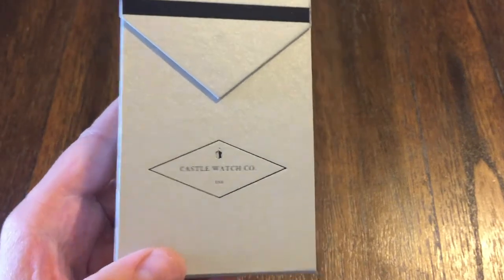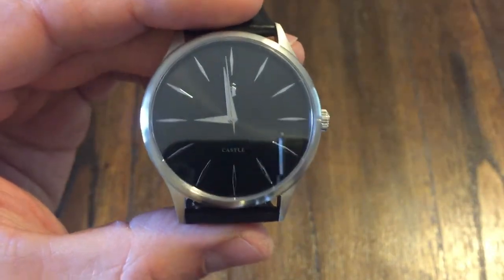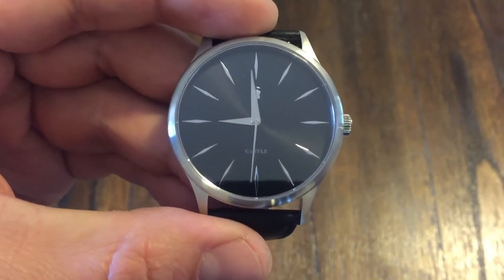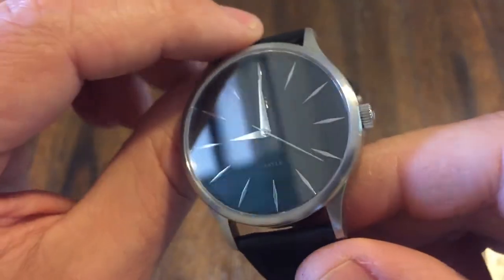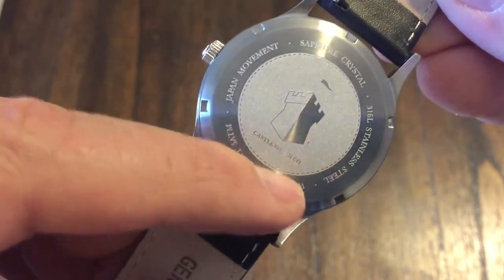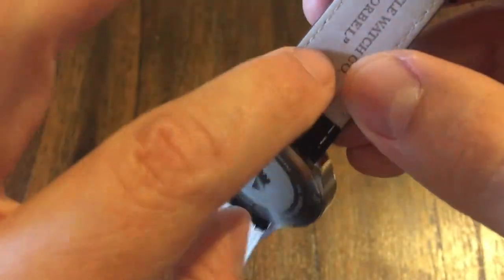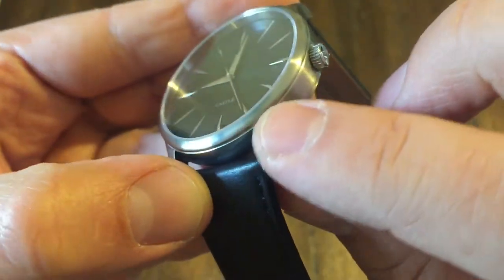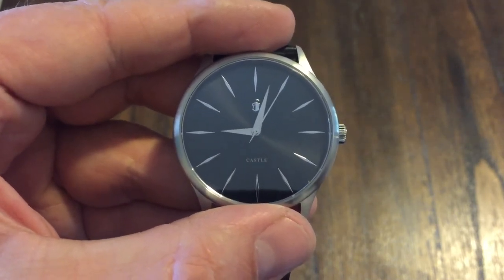Castle corbel s12 ultra black review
CORBEL SI2 ULTRA BLACK

$ 59.00
The Original. Our in-house custom designed timepiece. Made with precision, the Corbel's sleek style gives you an aesthetic look, no matter what you pair it with.
Details:
316L Premium Brushed Stainless Steel Case
Miyota 2035 Movement
Scratch-Resistant Sapphire Crystal
5 ATM Water Resistant
Laser Engraved Case Back
Deep Black Genuine Leather Wrist Bands (Interchangeable)
Sun Burst Dial
Castle Logo Embossed Crown
Dimensions:

Case: 42mm (W) x 8mm (H)
Band Width: 22mm
Lug Width: 22mm
Band Length: 120mm/80mm
The Corbel Standard Issue 2 is the watch that made Castle what it is today. Made from the best materials money will get at this price. No other watch stacks up to ours in a side-by-side comparison. Even $100+ watches from other brands don't have it. We are truly bringing you the best watch for the price